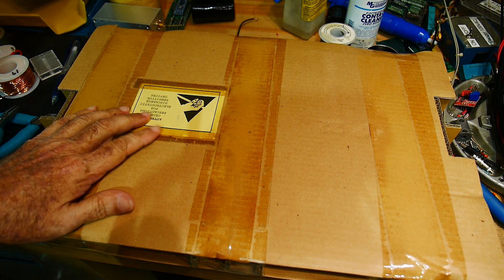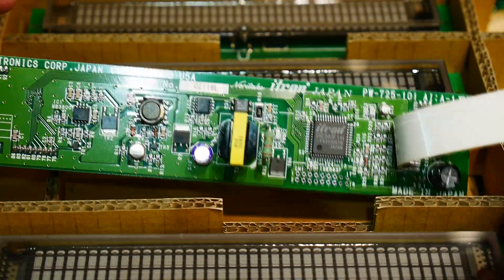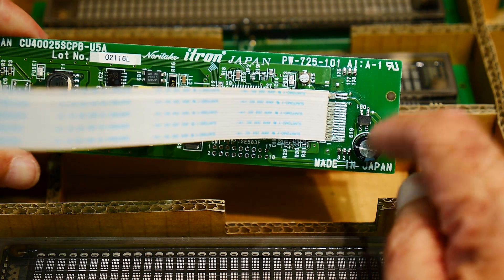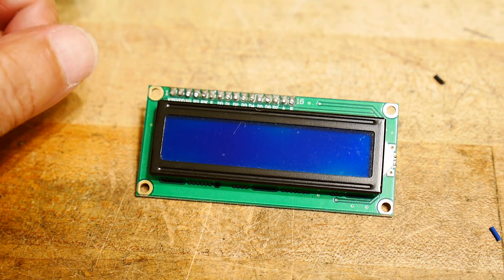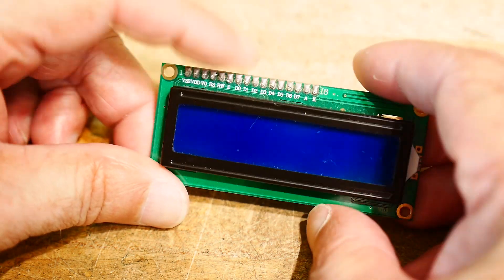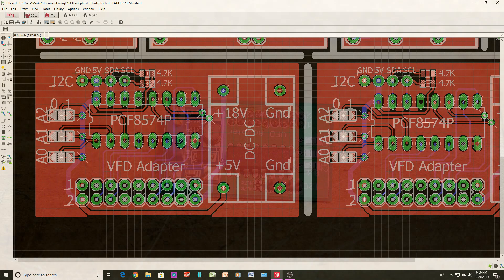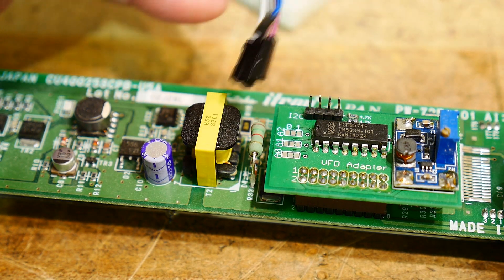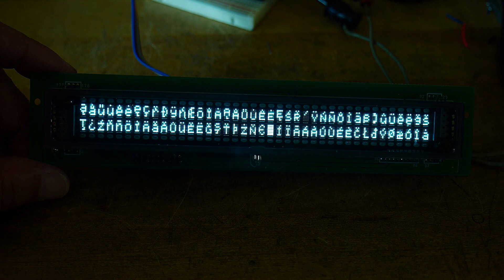#381 Vacuum Flourescent Display Noritake itron CU40025SCPB-U5A PW-725-101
Episode 381
Design of an interface for a VFD Noritake itron CU40025SCPB-U5A PW-725-101.